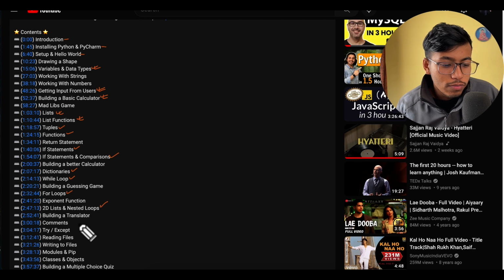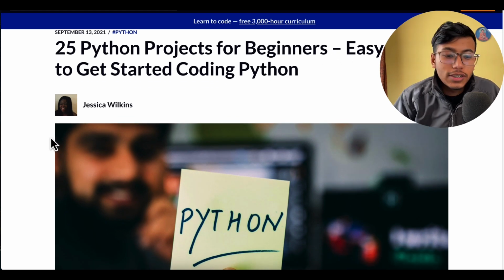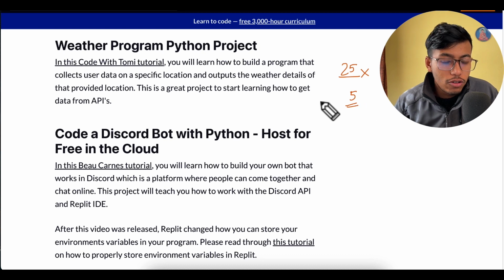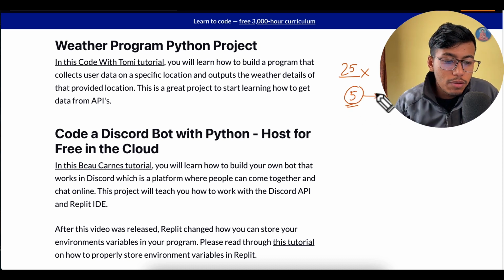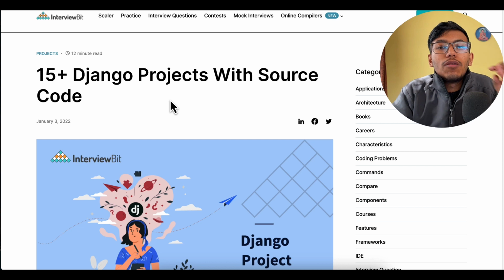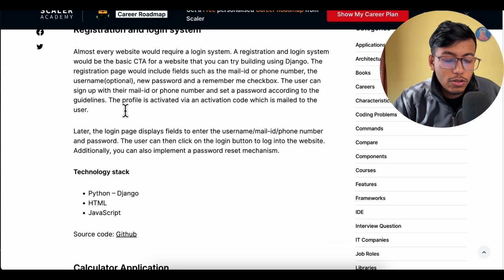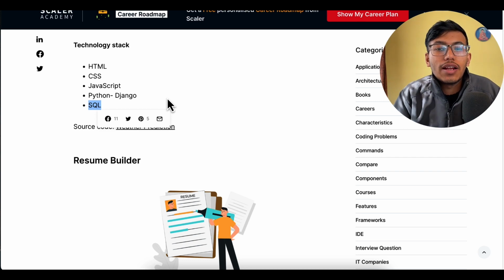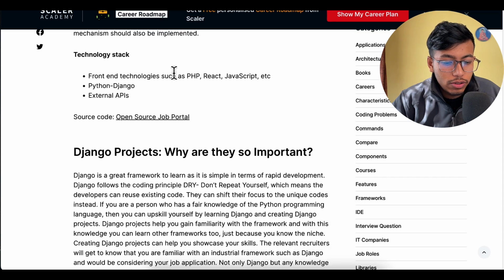5 FREE RESOURCES TO LEARN PYTHON FULL STACK | IAMRAJAD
Hello friends, welcome to iamrajad youtube channel. In this video, we are going to talk about 5 free resources to learn python full stack development!

0:00 - Intro
0:37 - Resource 1: python
1:57 - Resource 2: python projects
3:04 - Resource 3: django
4:10 - Resource 4: mysql
5:19 - Resource 5: django projects
6:30 - Conclusion